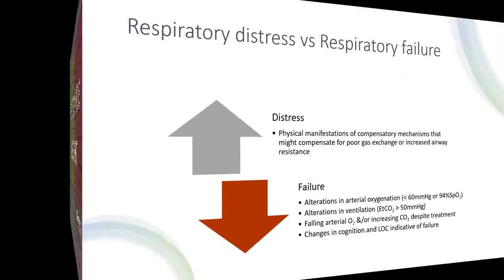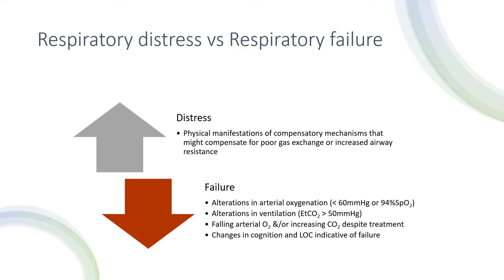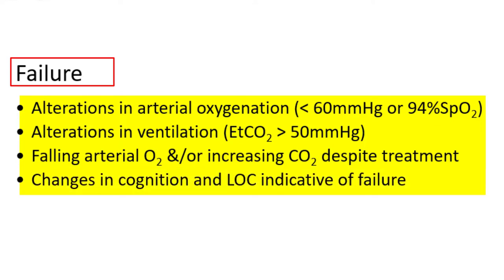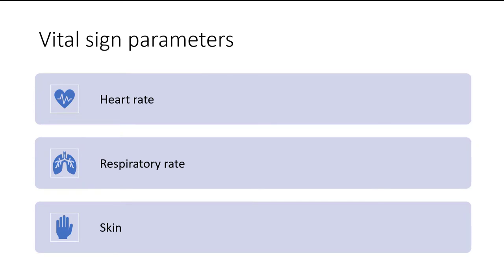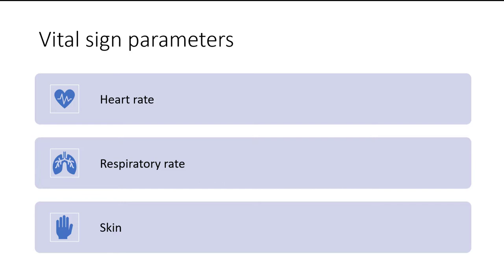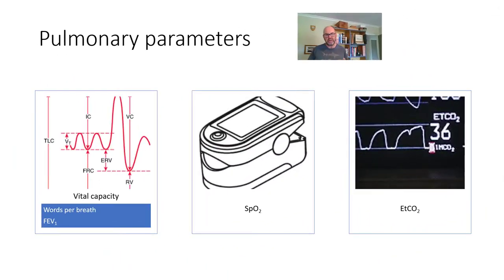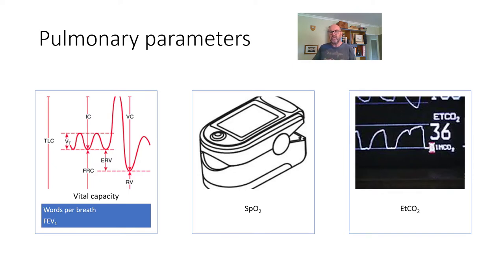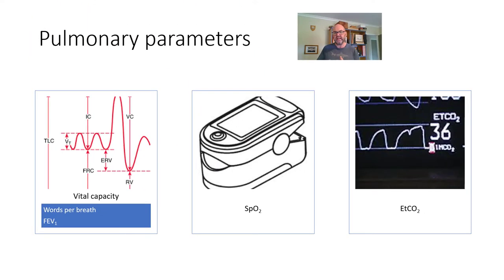RSA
Part 1